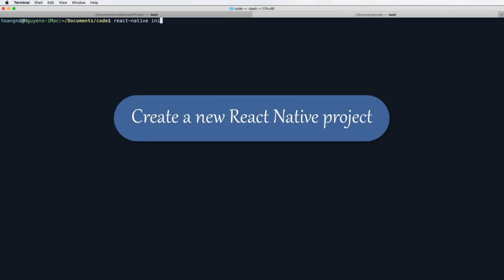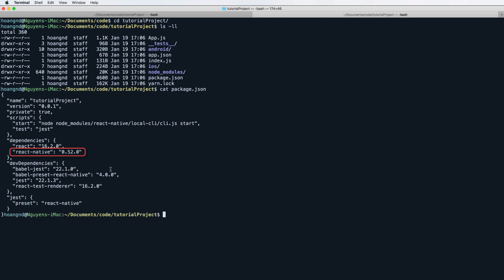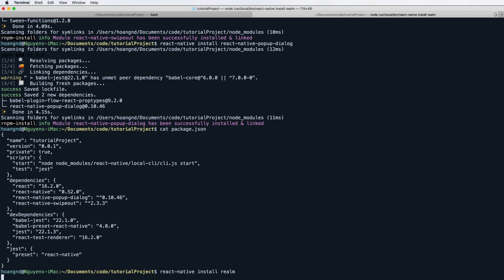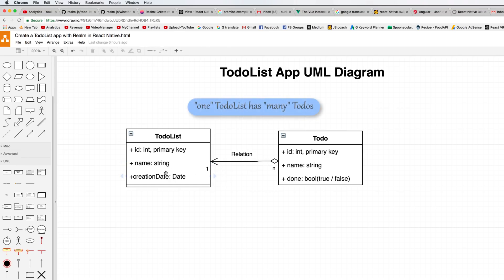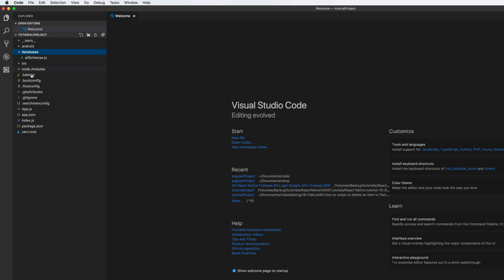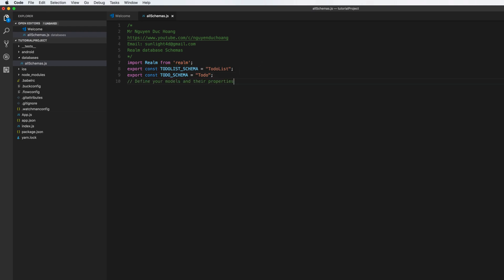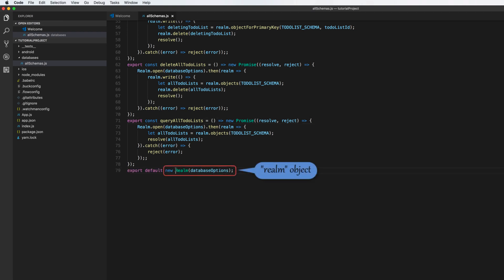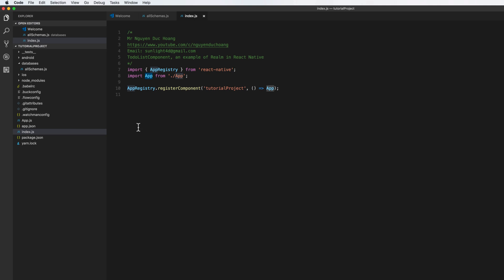Lession 57 Realm React Native#1 Create a TodoList app with Realm in React Native